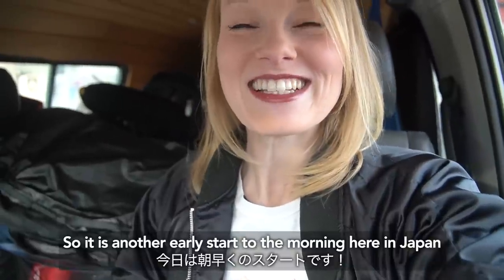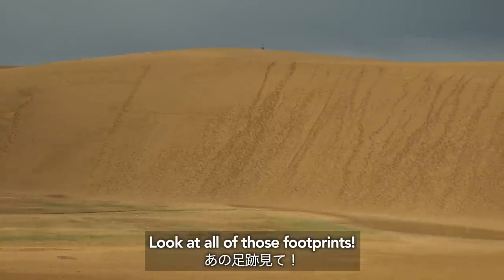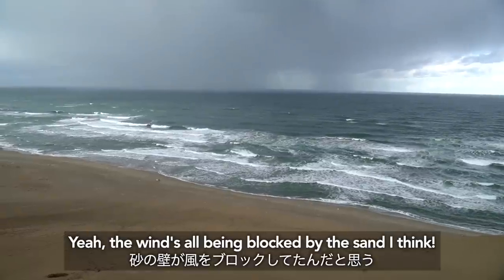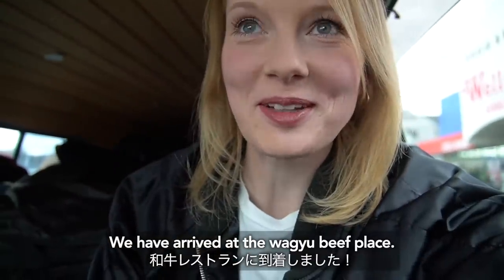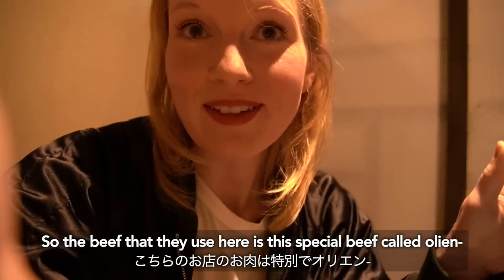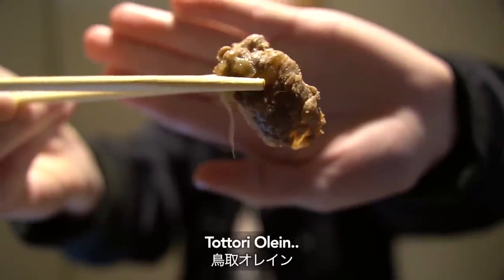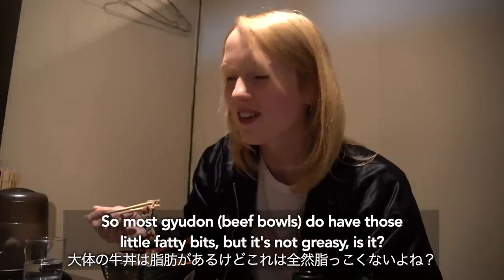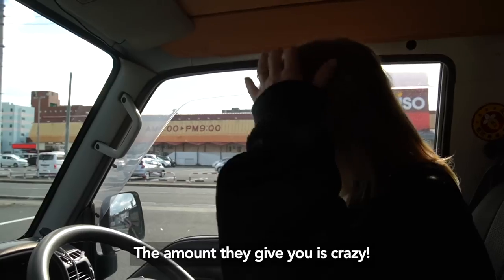Local Japan Guide | Where to eat Japan’s Highest Grade Wagyu Beef for Less than $5!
Where does wagyu beef come from? We visited the birthplace of wagyu beef, Tottori Prefecture, and found some of Japan’s rarest beef for less than $5! It's so rare, only 10 of these wagyu gyudon (beef bowls) are sold every day!

📍Vlog locations
●Tottori Sand Dunes (鳥取砂丘)

▶︎About Tottori Beef:
Did you know that Tottori was the first prefecture in Japan to start registering wagyu beef (that’s the kind of beef that is massaged and sung to)? But Tottori’s special wagyu A5 beef only accounts for 0.7% of all of Japanese wagyu beef! It’s so rare because the prefecture focuses on the quality and not quantity of meat produced. Tottori Prefecture’s clean air and vast open spaces also means that the wagyu beef produced in Tottori doesn’t actually need to be massaged because the cows are so stress-free! This also leads to a very special kind of wagyu - known as Tottori Olein 55 (鳥取 オレイン５５) - that is especially juicy as at least 55% of the fat is made up of oleic acid (the same stuff that’s in olive oil), making Tottori’s beef superior in taste and health properties than other wagyu beef around the country - it’s so good, it even won the Wagyu Olympics! But that also means that Tottori beef is the most expensive beef in Japan at auction, so to find it for less than $5 is seriously lucky!

▶︎What else can you do in Tottori Prefecture?
Rare beef is not all Tottori has to offer. TIL: There is a desert in Japan. Kind of..
Join us for our 1 day travel vlog to Japan’s only “desert”, the Tottori Sand Dunes, where you can take camel rides, sandboard and more! This is Japan as you’ve never seen it before! If you’re searching for what to do in Tottori when you visit, watch to see our first impressions of the sand dunes and our genuine wagyu beef taste test in Western Japan!

Who are OshareJapan?

Hi! We're Kiwi 🙋🏼‍♀️ and Bear 🙋🏻‍♂️. We’re international couple YouTube vloggers and we quit our jobs to live in our secondhand converted van 🚐 and travel and vlog about our travels & life in Japan full time!

Who are our Oshare Fam?

Our current monthly Ko-fi club and YouTube channel members Natalie, Yuki, Jen, Ian, Sam, @Ferovka, Keith, Ryan, Ruth, Martina & ジャンポールカドッチ are the awesome people helping to support our travels ❤️

Vlog Chapters
0:00 Where does wagyu beef come from?
0:15 Japan's Desert: Tottori Sand Dunes
3:10 What can you do in Tottori Prefecture?
6:04 Driving in rural Japan (Pokémon bus!)
7:08 Where to find the best wagyu in Japan
7:18 What's special about wagyu beef?
8:38 Inside a Genuine Japanese wagyu restaurant
8:49 Ordering at a Japanese restaurant
9:14 What is Tottori Olein 55 wagyu?
9:58 How to eat wagyu beef
10:13 What is the most expensive Japanese beef?
10:49 Receiving our guidon (beef bowls)
11:18 Taste test (First impressions)
15:54 Final thoughts/ Keep us fed!